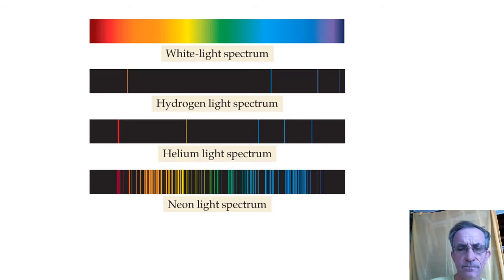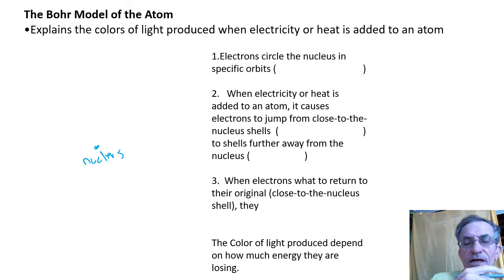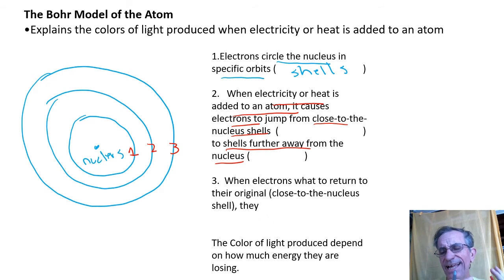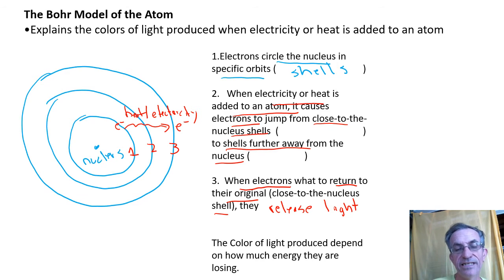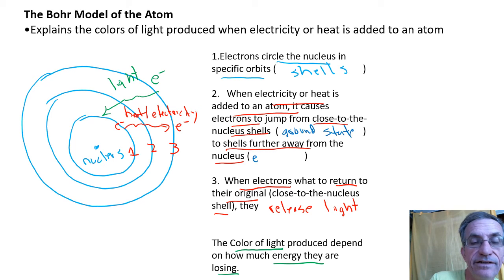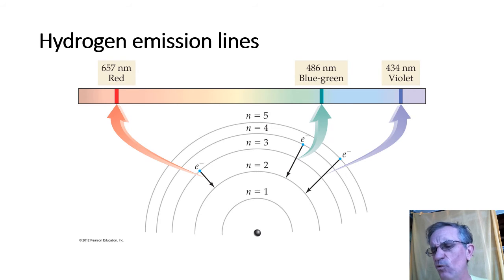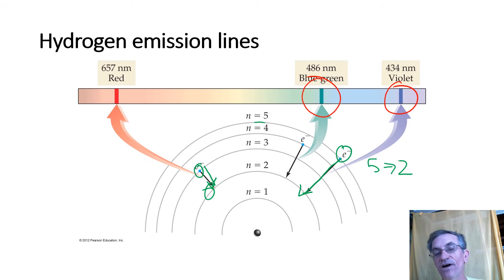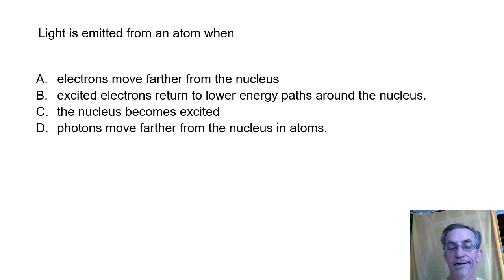Introductory Chemistry Lecture 19 Part B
The Bohr Model of the Atom